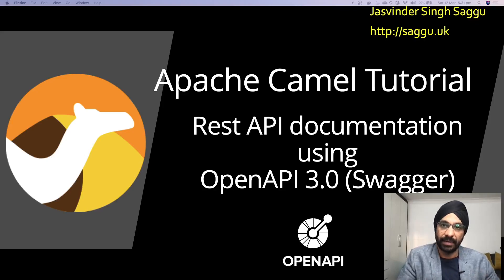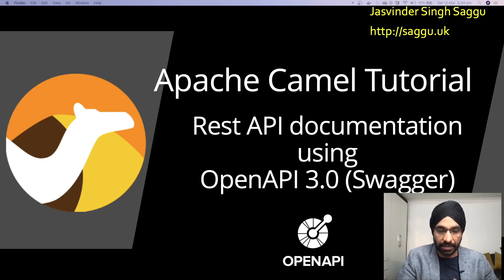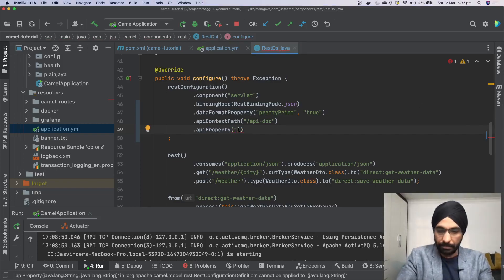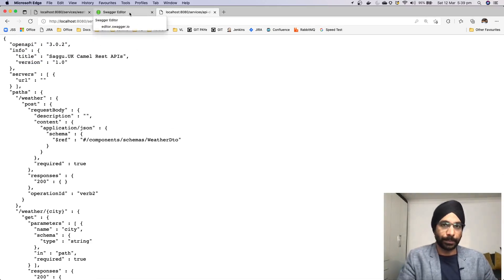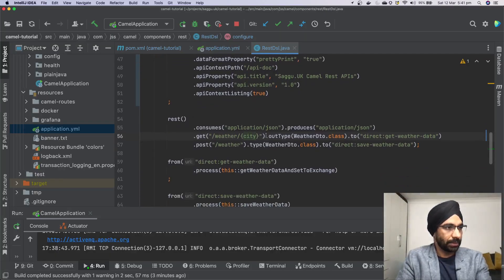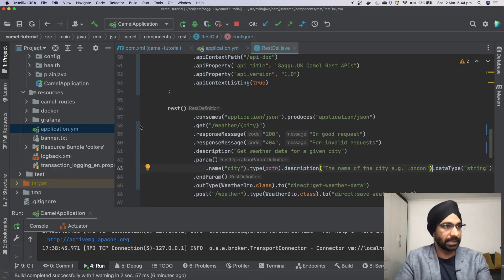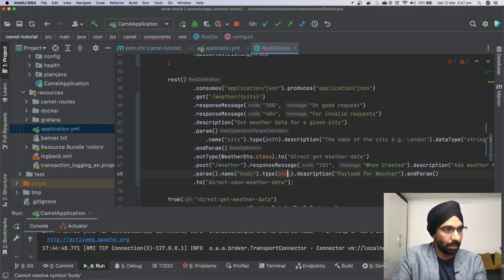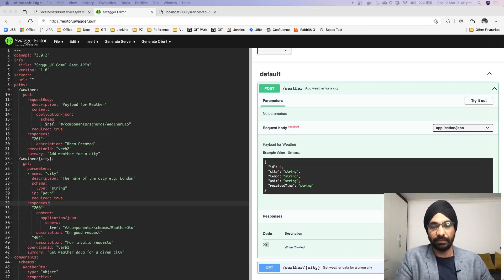How do document Apache Camel Rest Endpoints using OpenApi or Swagger specs?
How do document Apache Camel Rest Endpoints using OpenApi spec or Swagger specs?